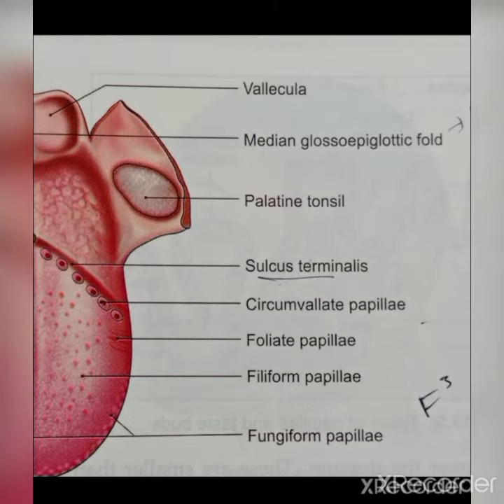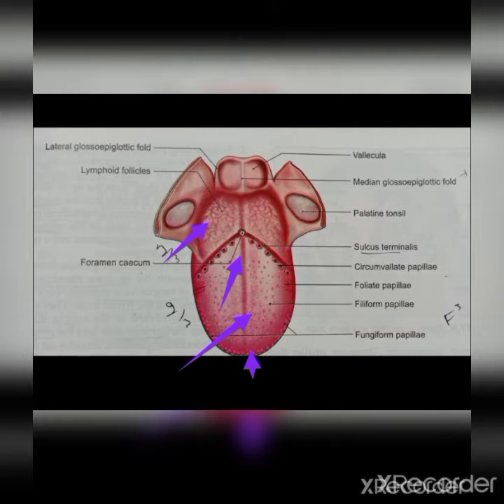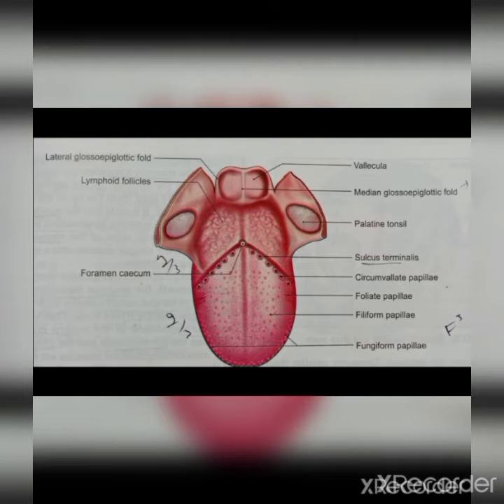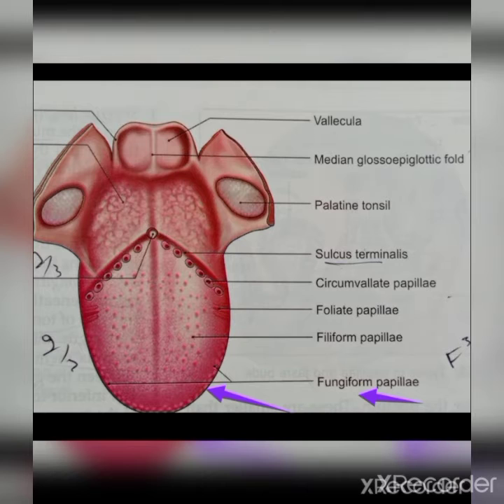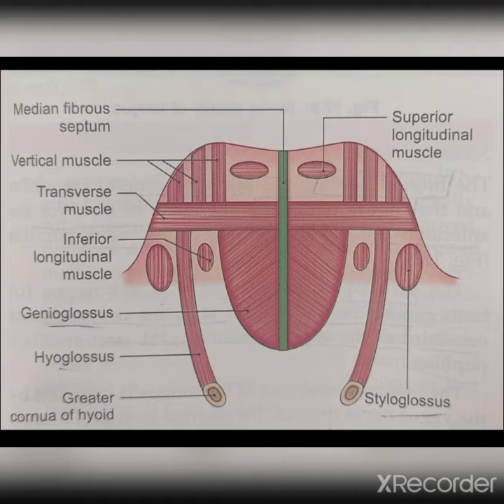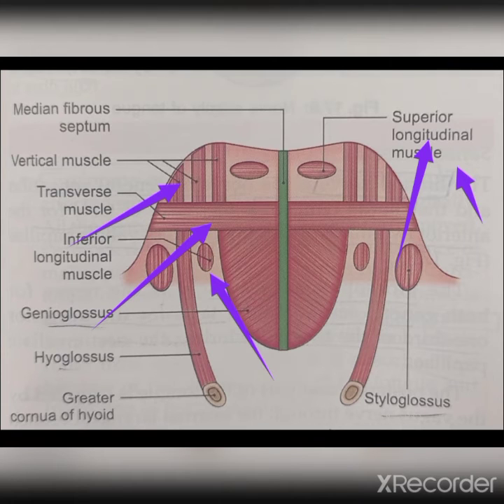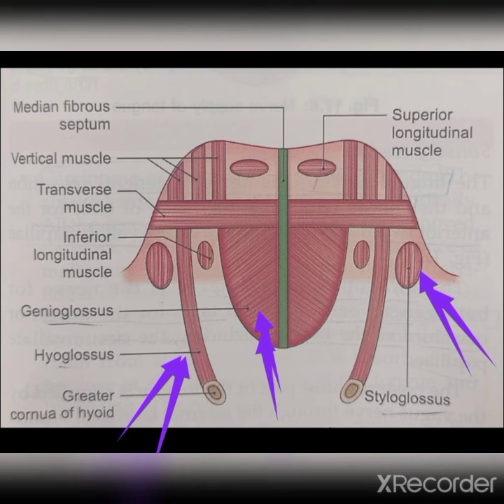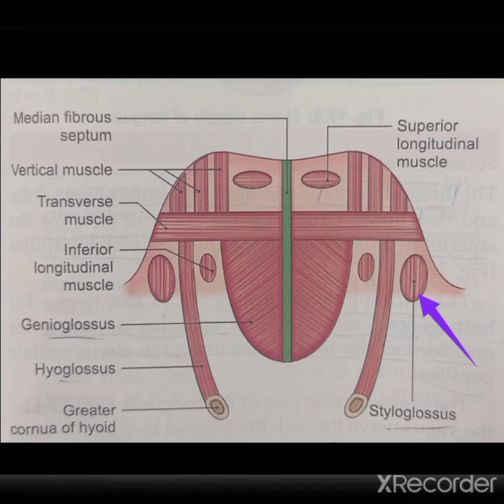Anatomy of the Tongue (part 1 of 2)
PARTS
The tongue has
1: A root.
2: A tip.
3: A body. which has:
     a. A curved upper surface or dorsum.
     b. An inferior surface.
Muscles of the tongue

INTRINSIC MUSCLES
1: Superior longitudinal.
2: Inferior longitudinal.
3: Transverse longitudinal.
4: Vertical.

EXTRINSIC MUSCLES.
1: Genioglossus.
2: Hyoglossus.
3: Styloglossus.
4: Palatoglossus.